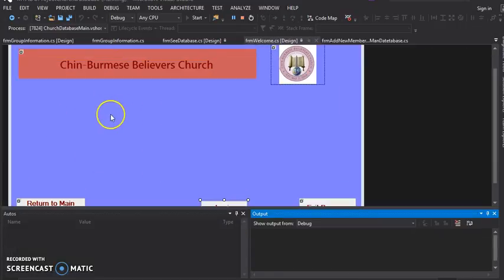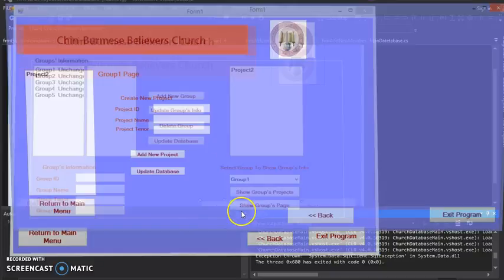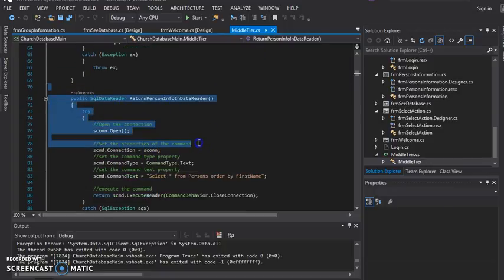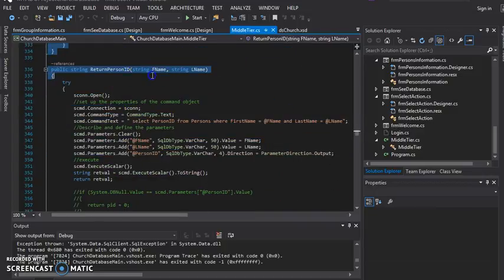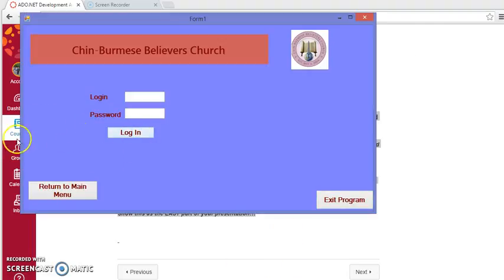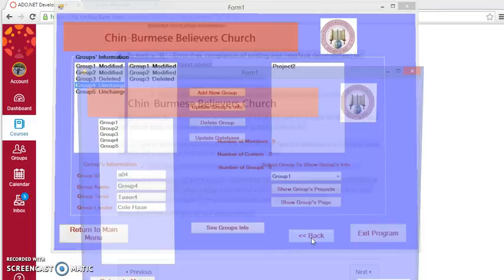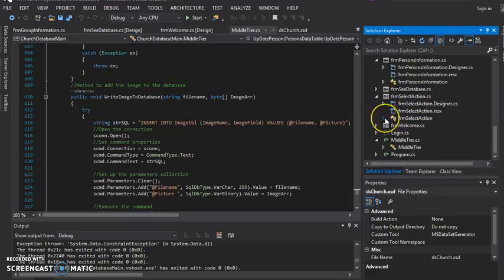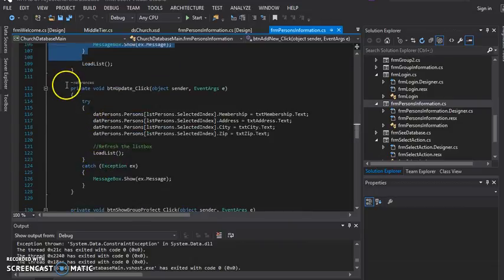MYADO NET Development Assignment Phase 2Recording2